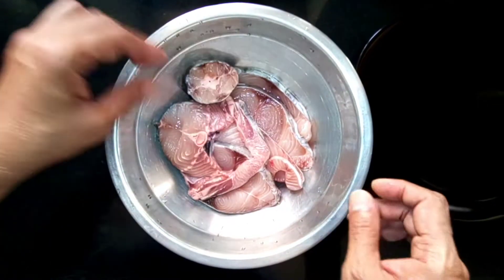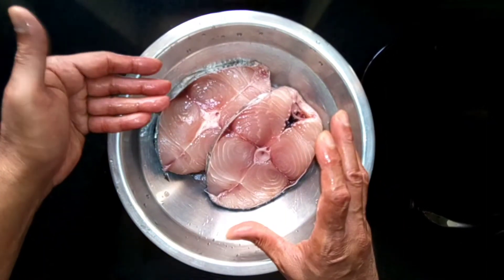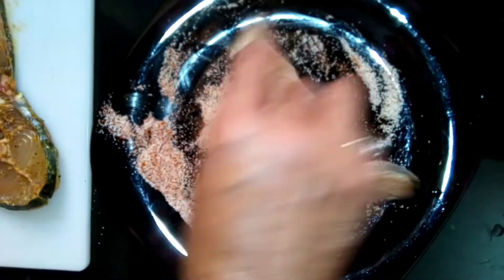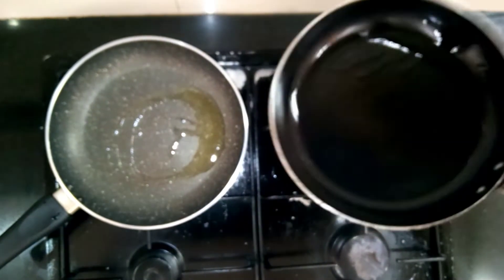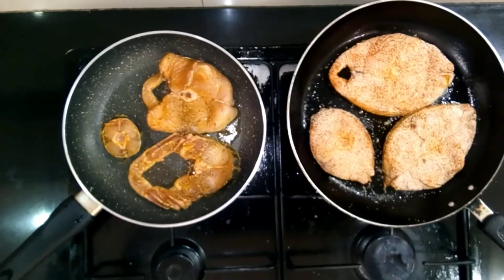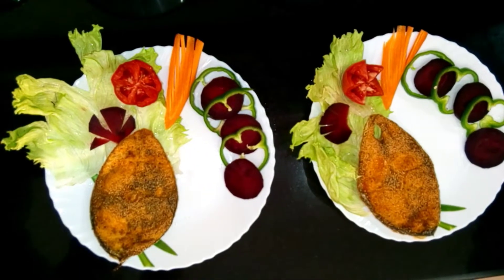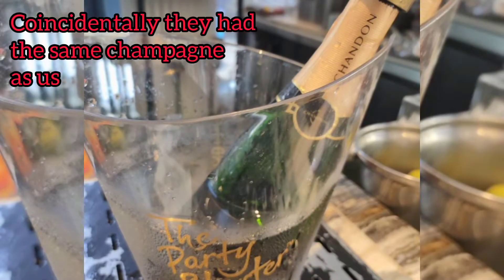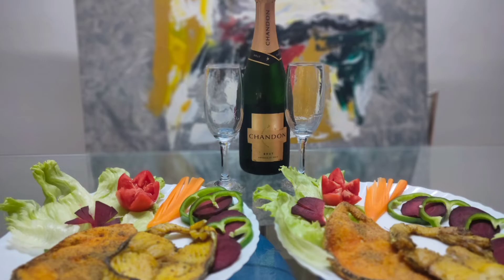Women's Day Special | Kingfish Rawa Fry and Pepper Fry | Goan Delicacy | Ottas Kwizin | Pietyz Artz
Women's day Special by us Men.
The women got a treat at a 5 Star so us Men made our own 7 Star Delicacy.
Why should women have all the fun😋
what we have here is a Goan speciality.
Kingfish Rawa Fry and Pepper Fry. Take a look at how we made this Delicacy at home from scratch.
AND HAPPY WOMEN'S DAY